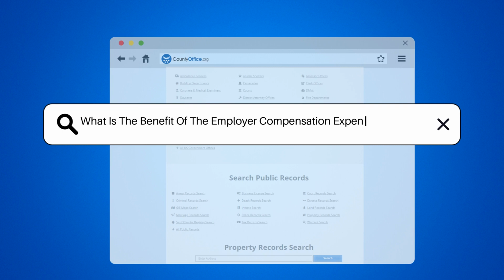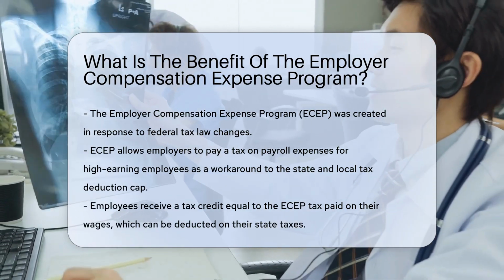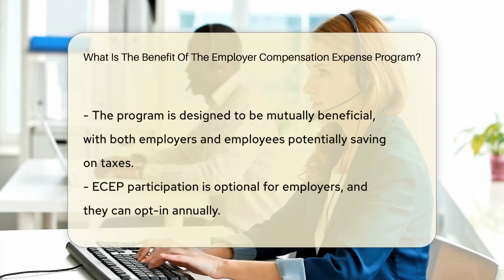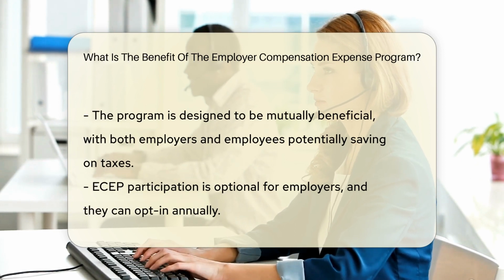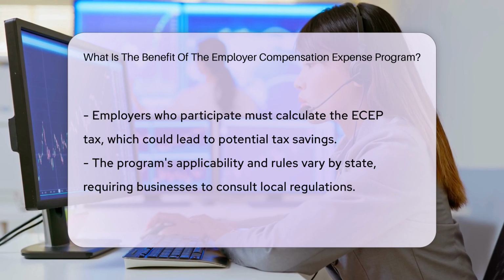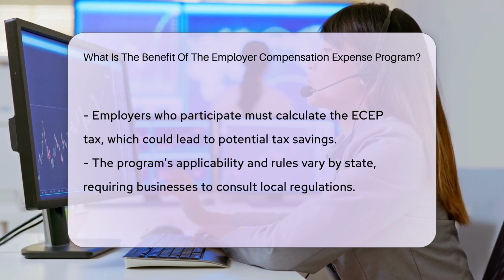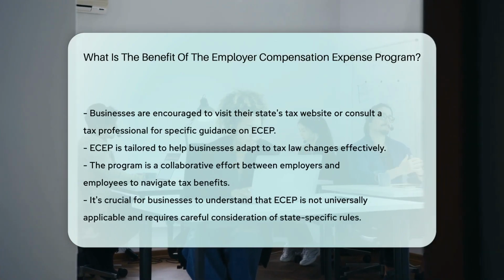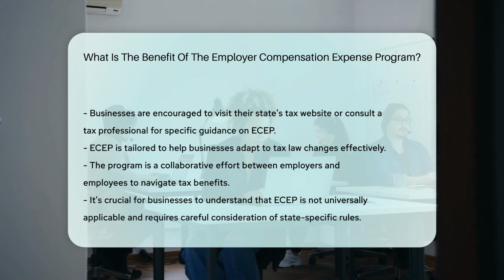What Is The Benefit Of The Employer Compensation Expense Program? - CountyOffice.org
What Is The Benefit Of The Employer Compensation Expense Program? Navigating the complexities of tax laws can be a challenge for businesses, but the Employer Compensation Expense Program (ECEP) offers a strategic solution for employers and their high-earning employees. In our latest video, we explore the ins and outs of ECEP and how it serves as a clever workaround to the state and local tax deduction caps introduced by recent federal tax law changes. Discover how this optional program can potentially lead to tax savings for both parties and why it's essential to understand the specific regulations of your state.

 If you're a business owner or an employee looking to maximize your tax benefits, this is a video you don't want to miss. We'll guide you through the process of opting into the program, calculating the ECEP tax, and how to claim the corresponding tax credit.

For more detailed information, make sure to consult with a tax professional or visit your state's tax website.